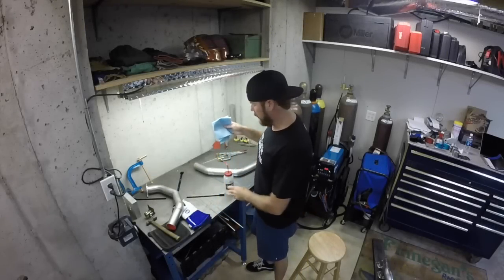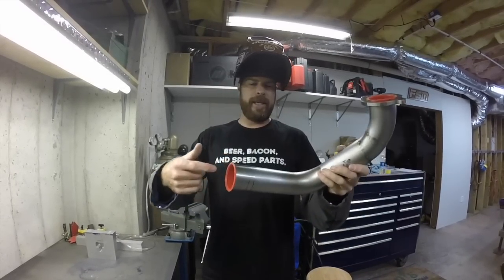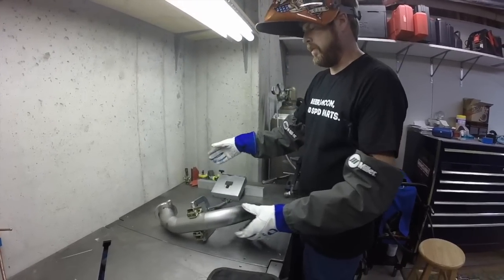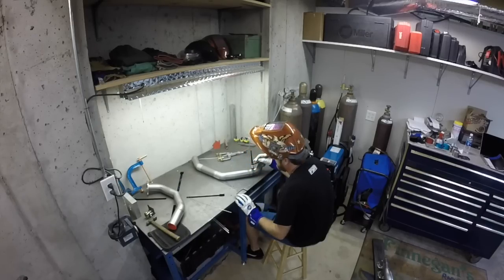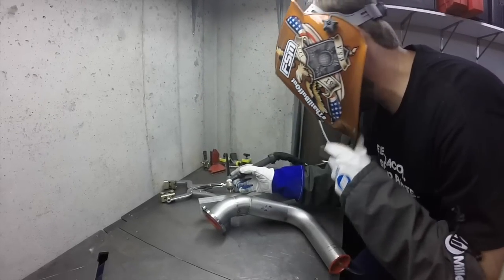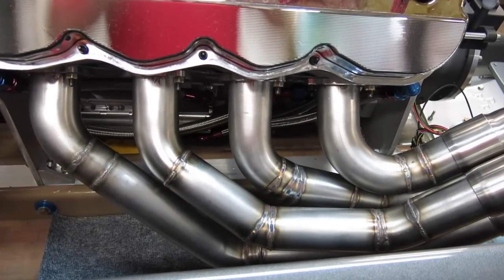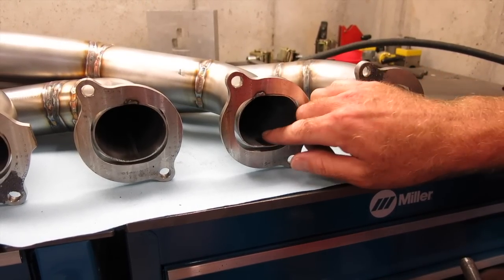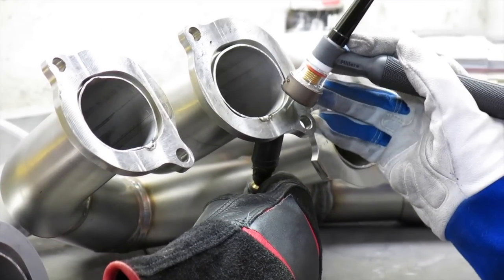Finnegan's Garage Ep 13: Hemi-Powered Drag Boat Stainless Steel Header Build Part 2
The Hemi-powered drag boat is back and I'm making serious headway on the stainless steel exhaust headers. In this video I'll show you how to back purge stainless steel for a better quality weld as i finish assembling the primary tubes, collectors and flanges.